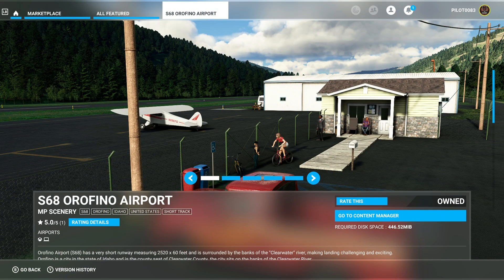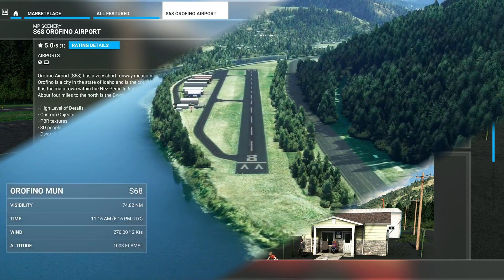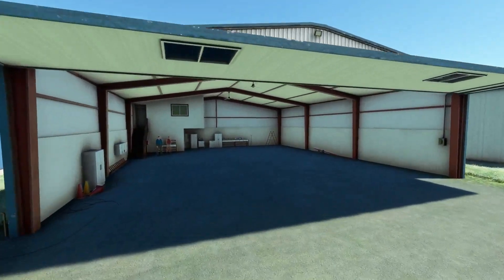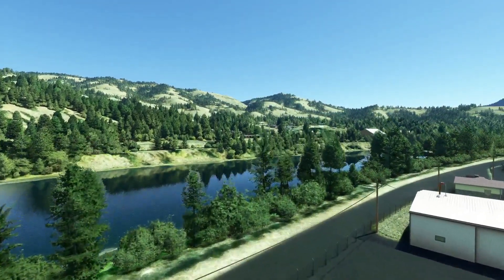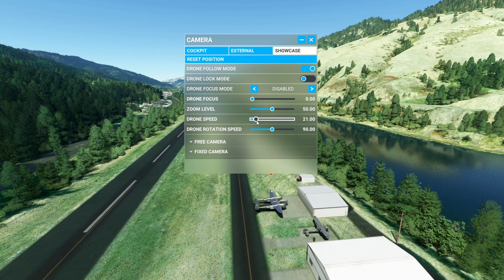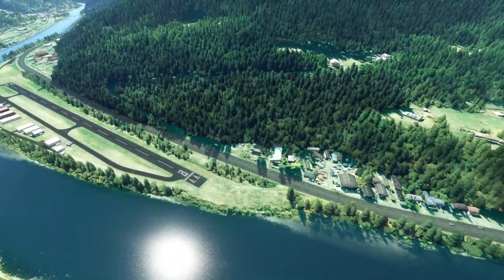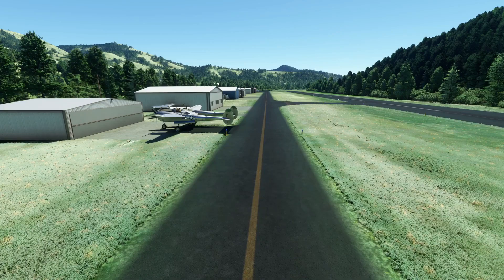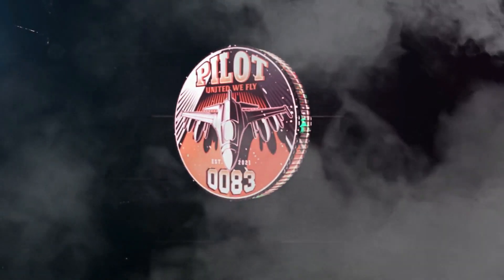MSFS2020 | S68 OROFINO AIRPORT BY MP SCENERY | PREVEIEW AND FIRST LOOK | XBOX & PC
Hi 83 crew Pilot 83 here with a first look at a cool little airport addon on! S68 Orofino Airport by Mp Scenery. You all know I love little unique airfields in awesome places and this is no exception. The location and scenery around it make it so nice and the high quality PBR textures are great and it runs smooooth! So come with me as I preview this awesome little airport and give you a first look!

Developer: Mp Scenery
Add-o: S68 Orofino Airport
Price: $8.99

For The best Sim Pictures Around Follow My Good Friend